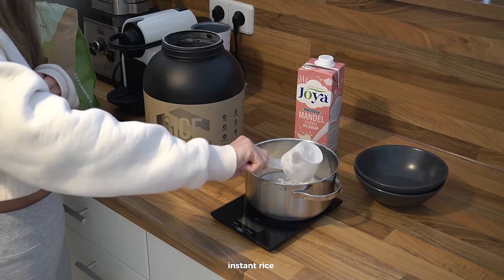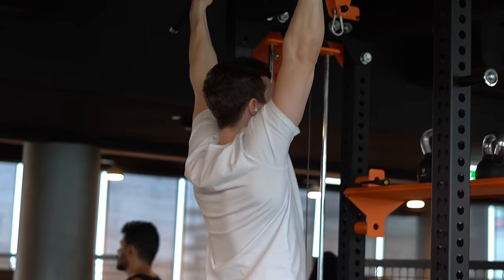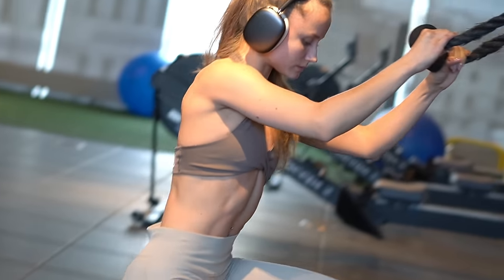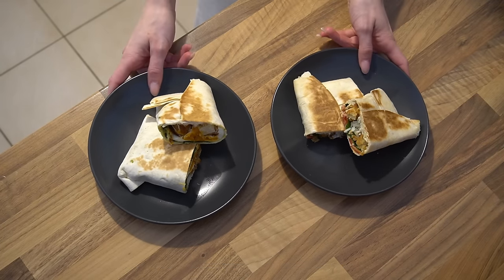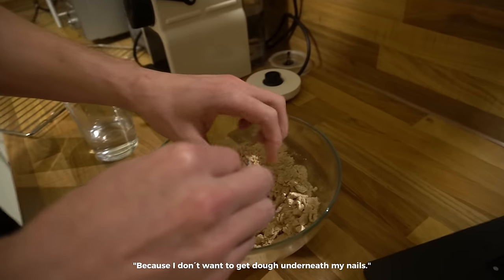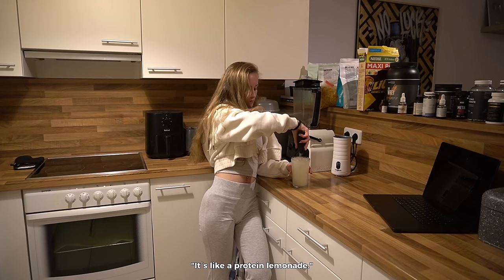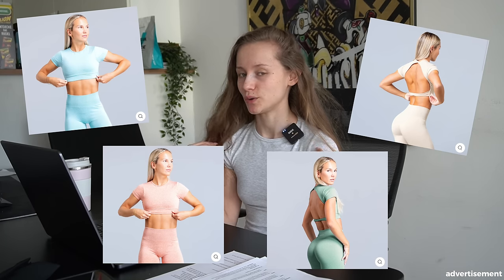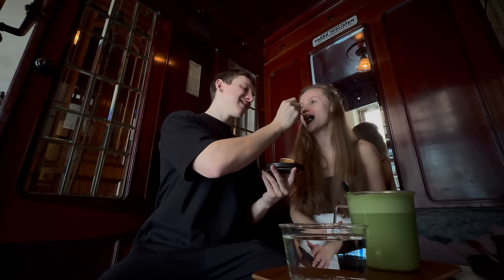What we eat & how we train | GYM COUPLE VLOG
Our Coaching Program RIPPED

Gym Music by @anizyz